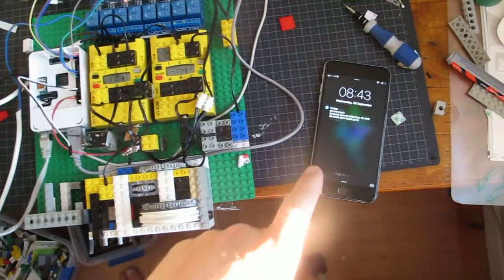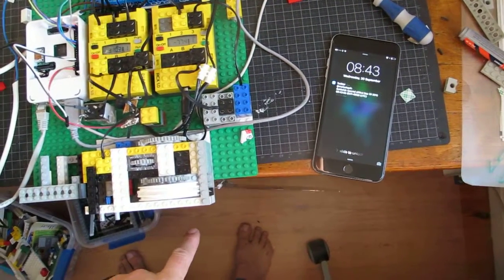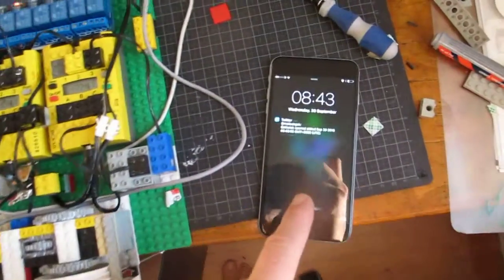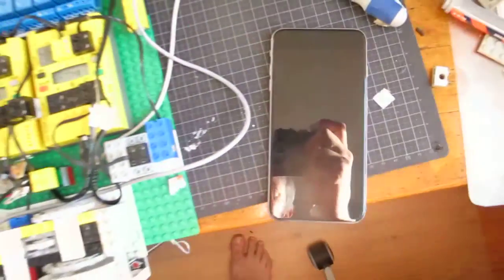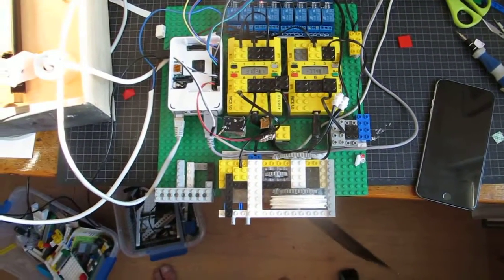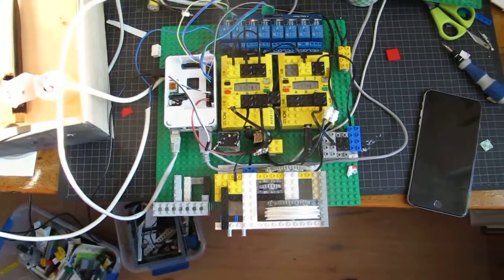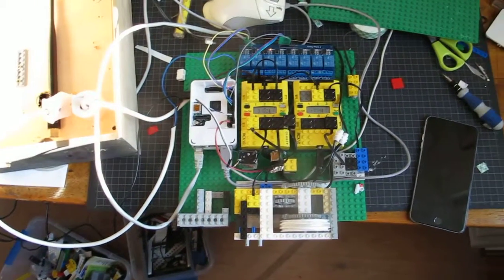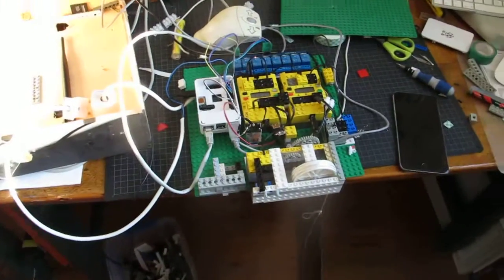Chicken coop control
Automated chicken control using lego and raspberry pi